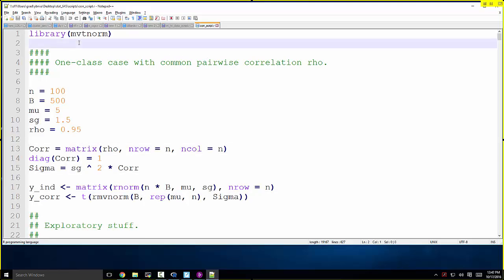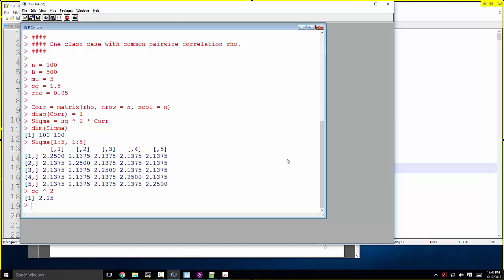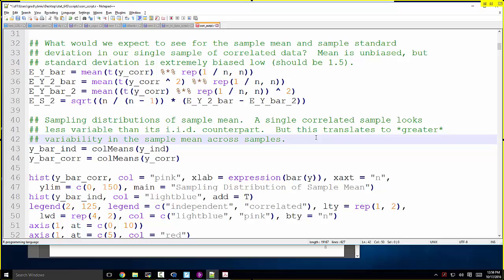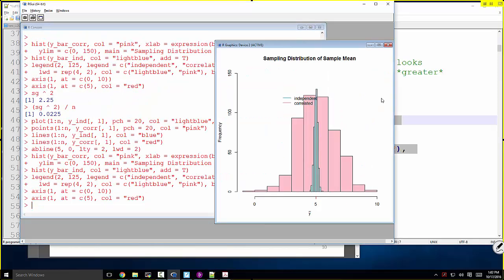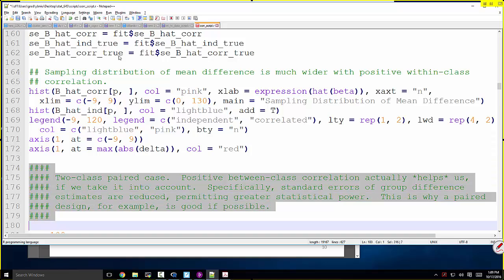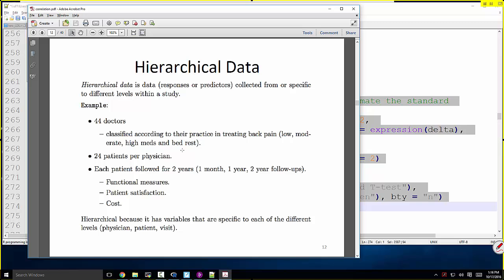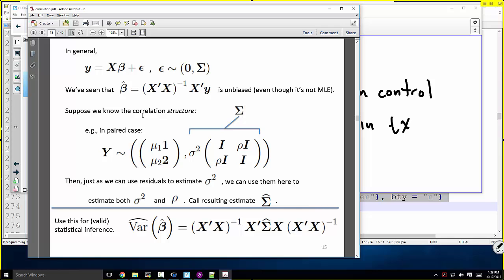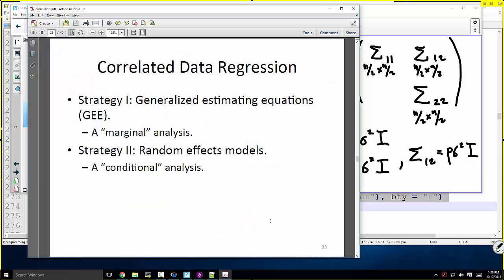STAT645 lecture22 101716